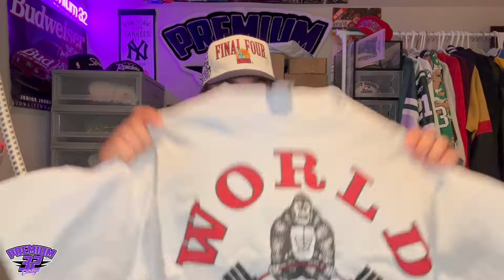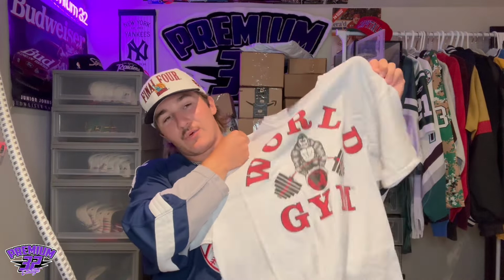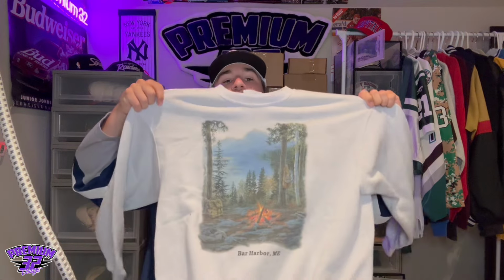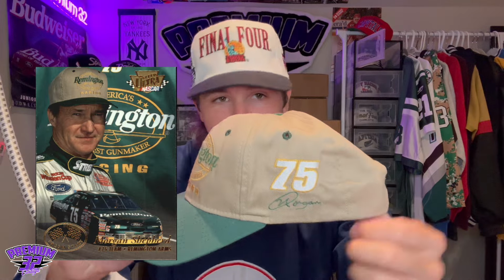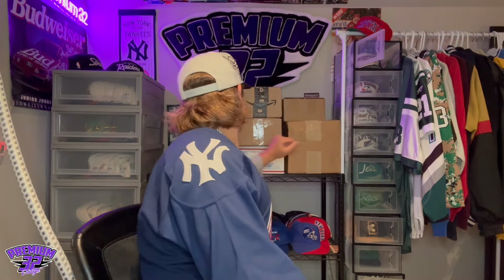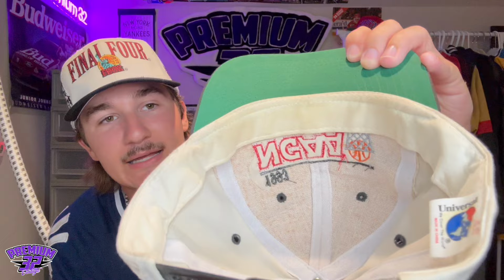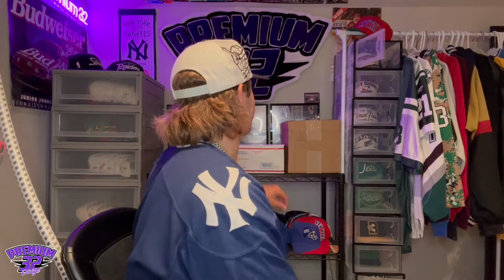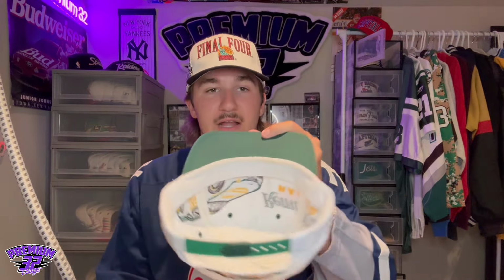Unboxing#15: Sports Specialties Lasers and More Rare Vintage Snapbacks!!!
Big mail day today!! Giving you a little unboxing therapy with vintage snapback unboxing #15. Feels like Christmas every day. Starting to up the Sports Specialties Laser Collection and got a bunch of other rare vintage snapbacks.

- Follow on Instagram  @Premium32vtg  to stay in the loop! .